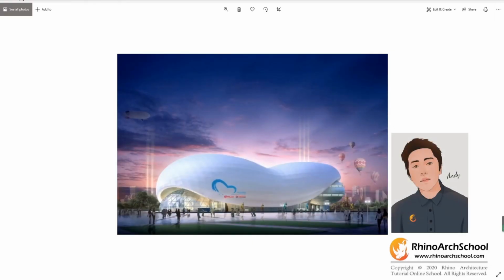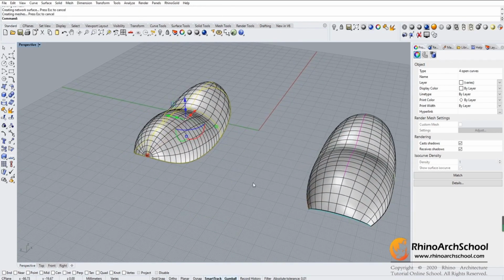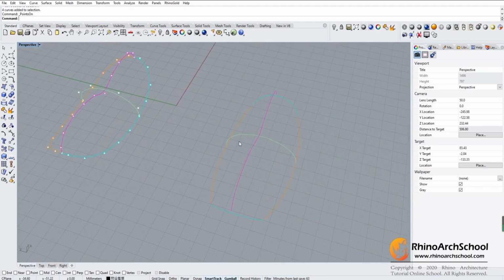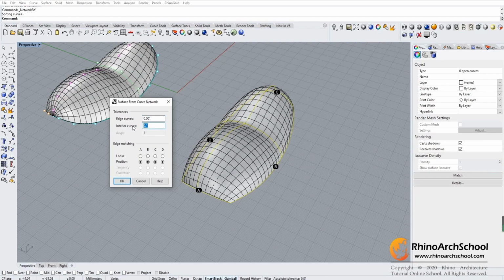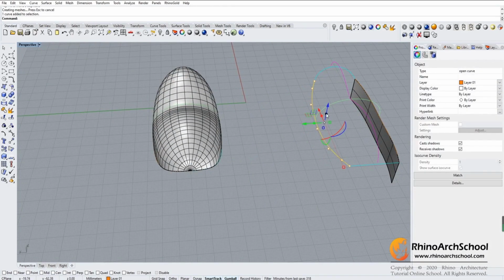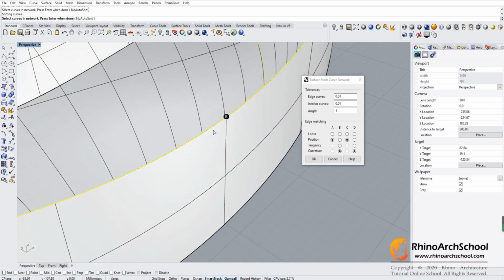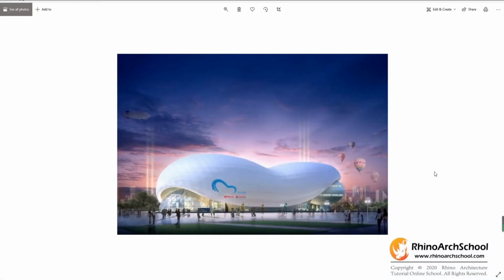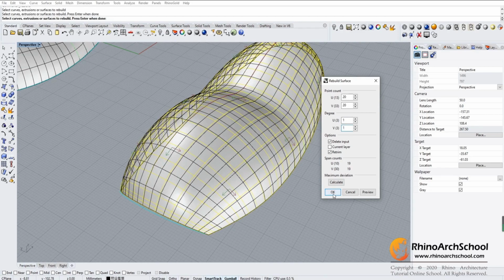RhinoArchSchool - Rhino Architecture Design Tutorials from Beginner to Advanced - 21